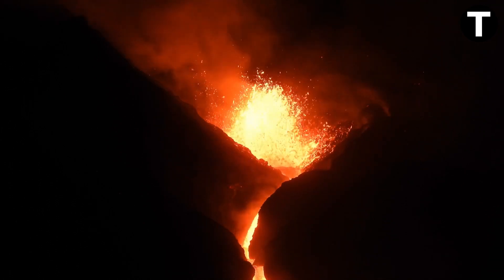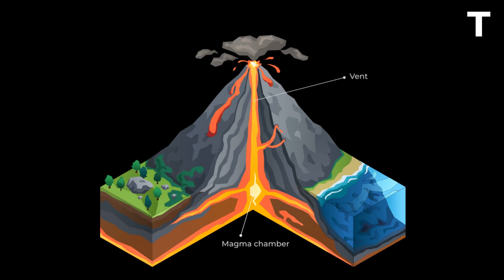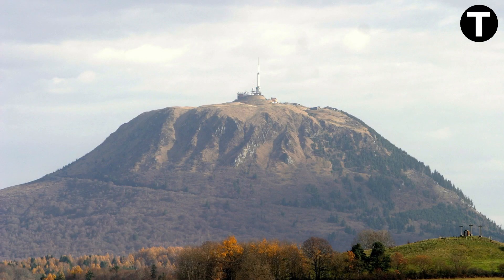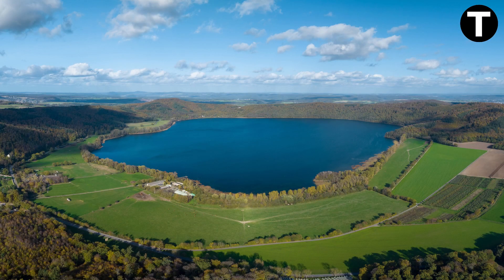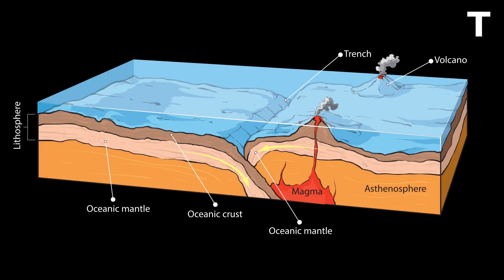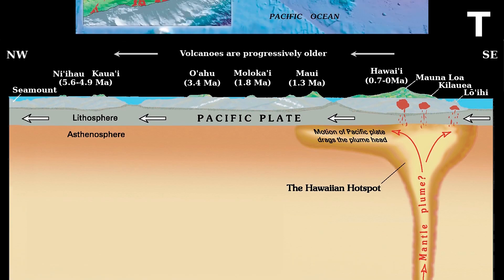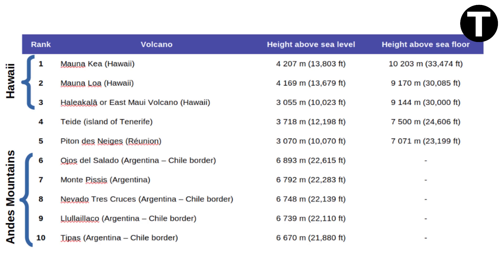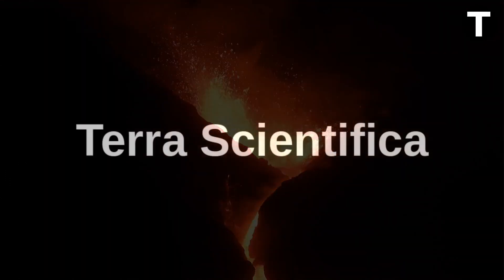Volcanoes: Structure, Types, and Top 10 Tallest Volcanoes!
🌋 Explore the incredible world of volcanoes with us! From their fascinating internal structure to the diverse types and a thrilling countdown of the top 10 tallest volcanoes on Earth, this video is your gateway to volcanic wonders.

Table of Contents:
00:00 - Introduction
00:31 - Structure of Volcanoes
01:20 - Types of Volcanoes
02:55 - Tectonic Plates and Volcanoes
03:14 - Divergent Plate Boundaries
03:40 - Convergent Plate Boundaries
04:16 - Hot Spots
04:50 - The Pacific Ring of Fire
05:14 - Top 10 Biggest Volcanoes by Height
05:53 - Conclusion and Thank You!

Stay curious, keep exploring, and delve deeper into the wonders of our planet's geological forces with Terra Scientifica.